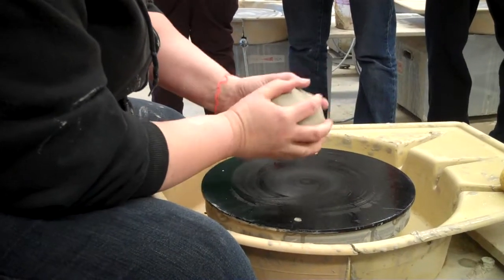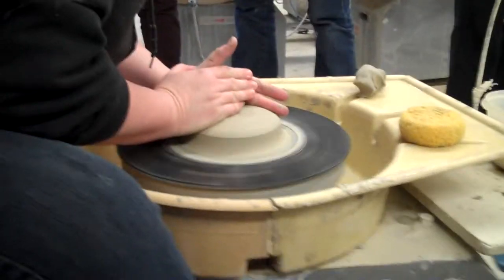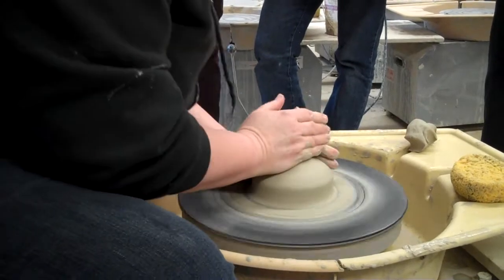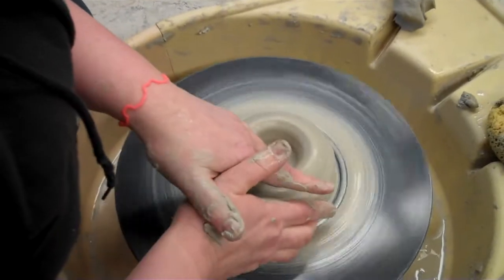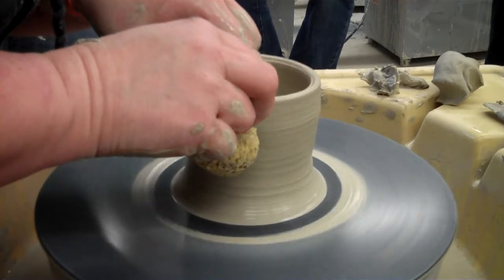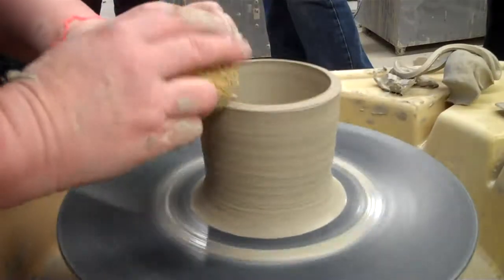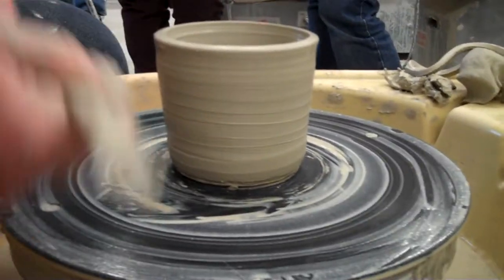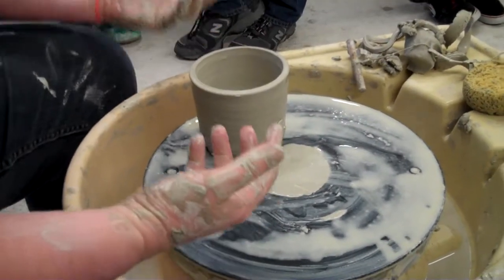Throwing a Cup on the wheel part one